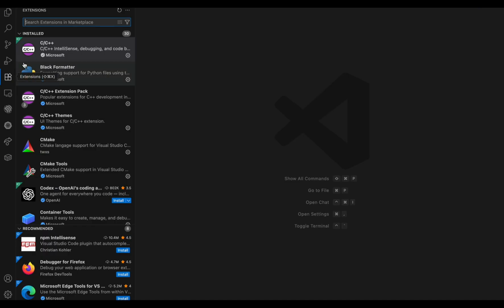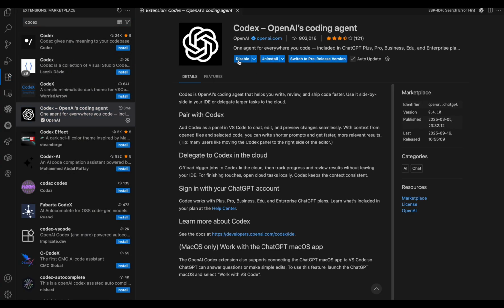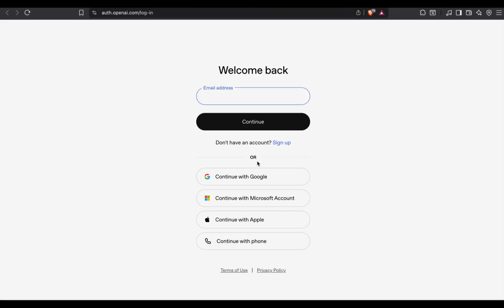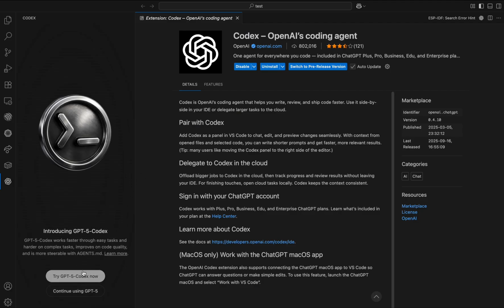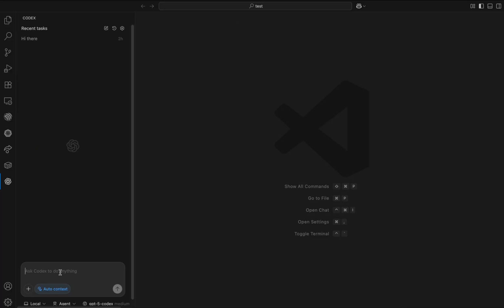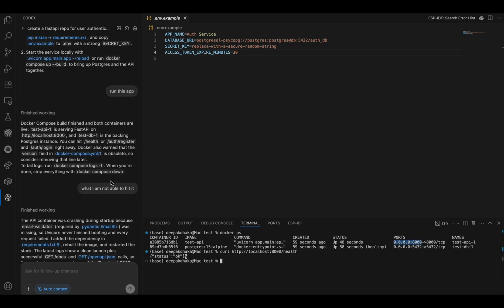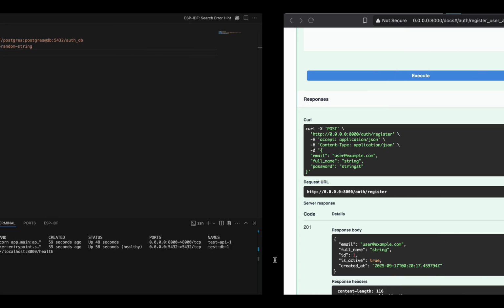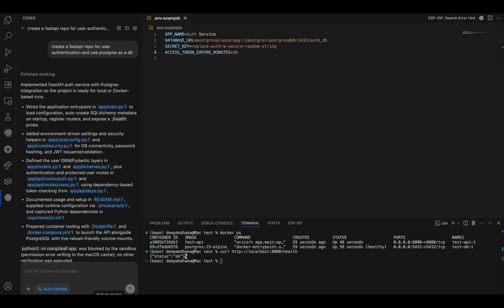Agentic Coding with GPT-5 Codex in VS Code – Full Demo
In this live demo, I setup Codex inside Visual Studio Code to create a basic authentication application using FastAPI (Python) and PostgreSQL as the database.

🔑 What’s Covered
• Setting up Codex in VS COde
• FastAPI and PostgreSQL with environment configs
• Implementing JWT-based signup/login endpoints

This session shows how agentic AI can plan, write, and debug real-world backend code, turning natural-language prompts into a working authentication system.

Perfect for developers curious about the next level of AI pair-programming and hands-on FastAPI/Postgres workflows.